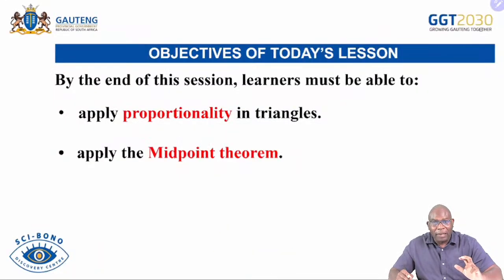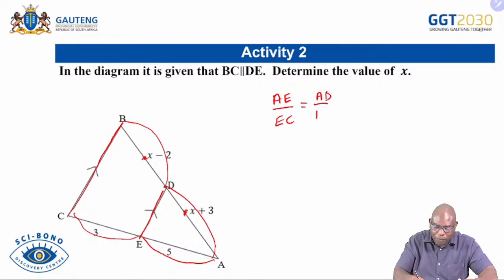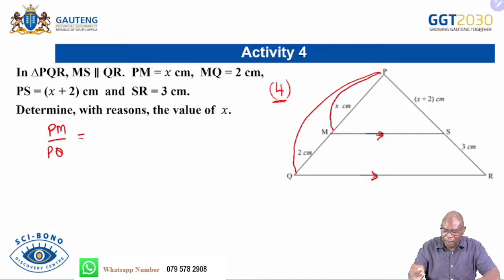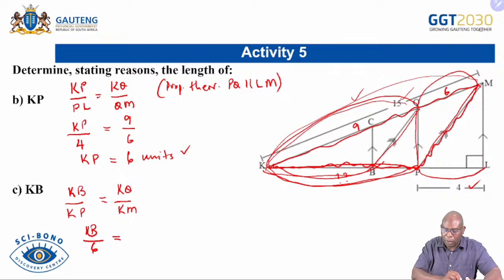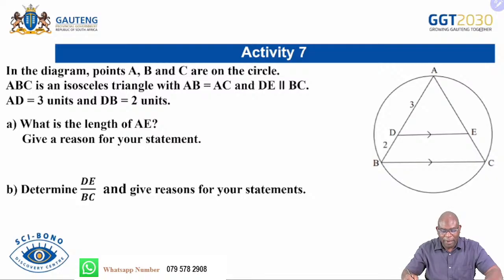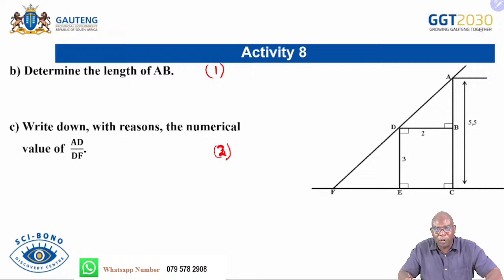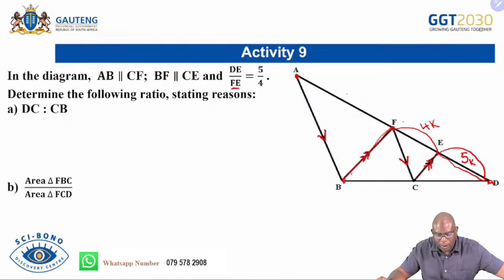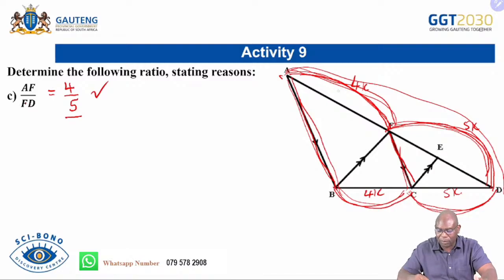08 JUNE 2022 14:00 - 15:30 TECHNICAL MATHEMATICS GRADE 12